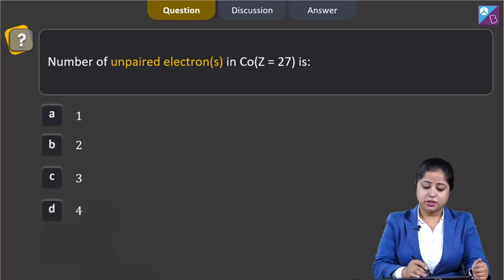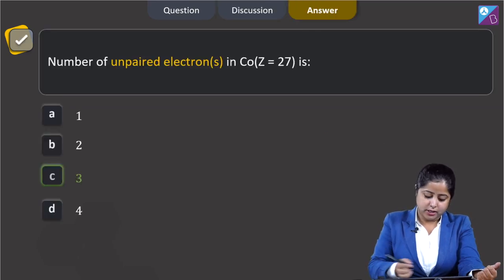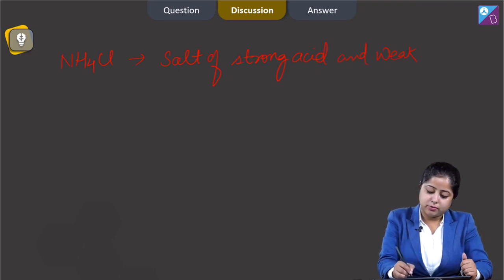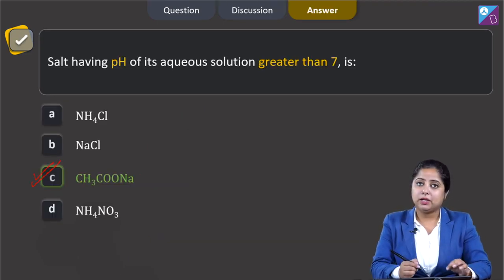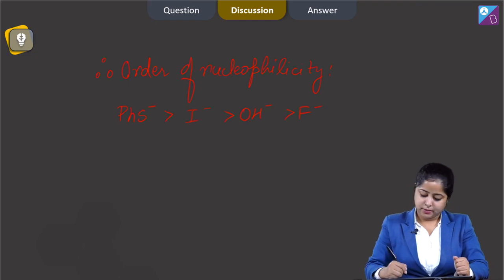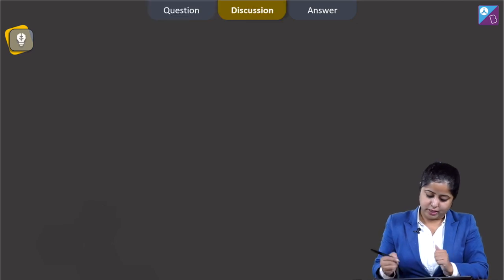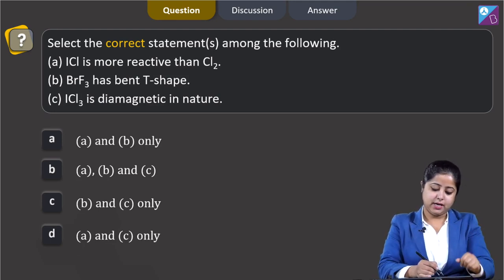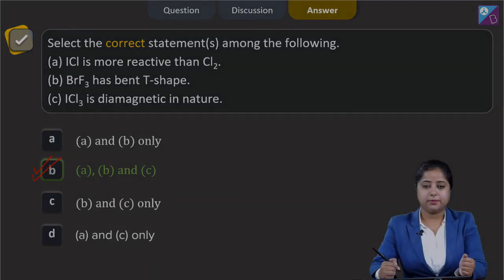Aakash BYJU’S Pre Neet Mock TEST 3 CHEMISTRY SECTION B Q 96 to 100